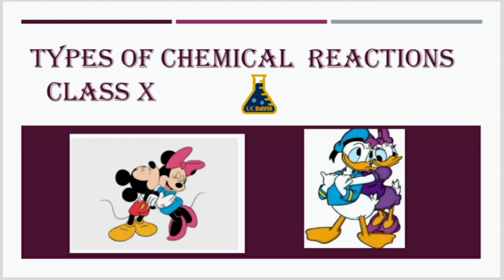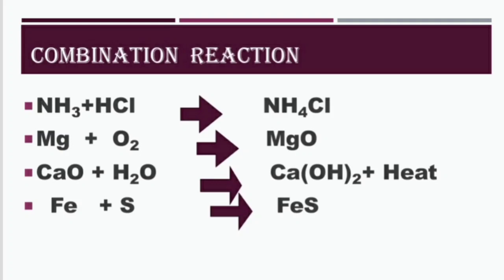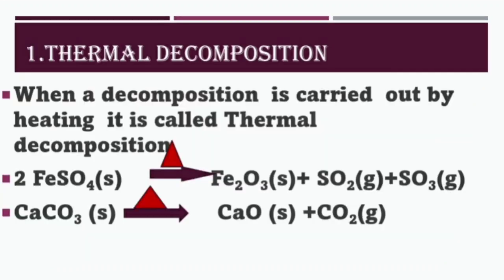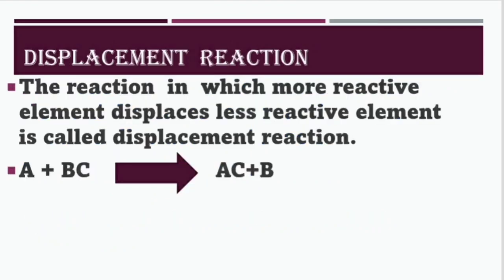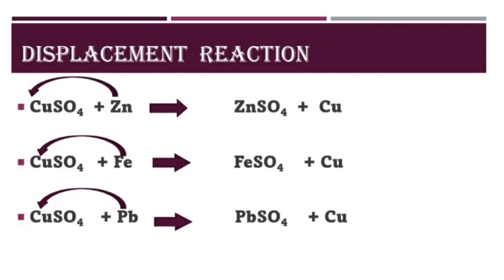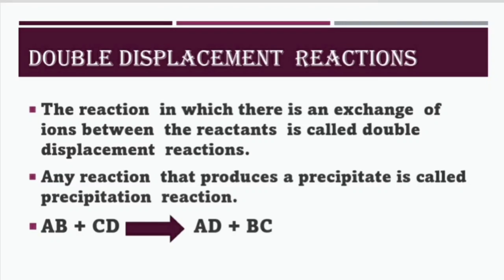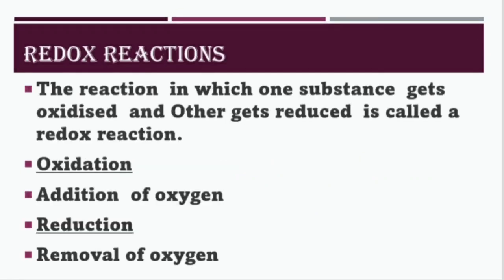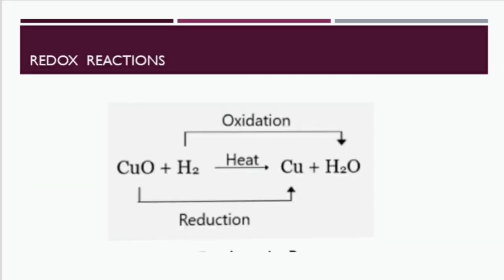Types of chemical Reactions class 10 CBSE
1. Combination  Reaction
2.Decomposition  Reaction
3.Displacement  Reaction
4.Double Displacement  Reaction
5.Redox  Reaction
(Examples  )